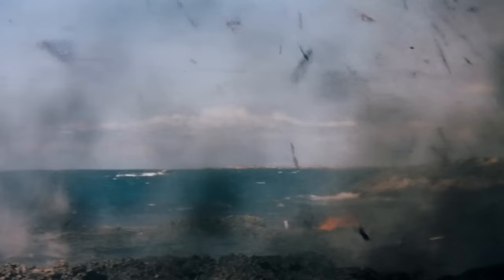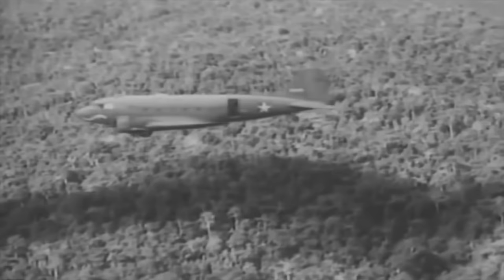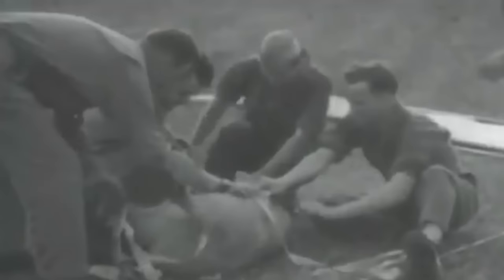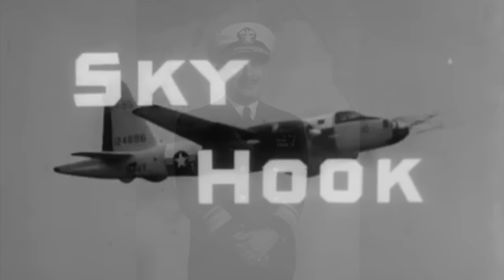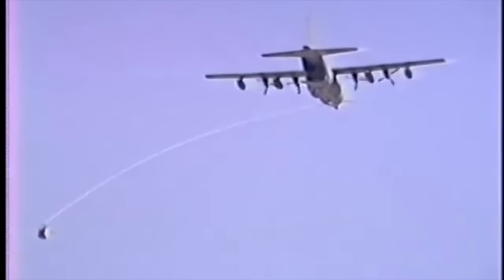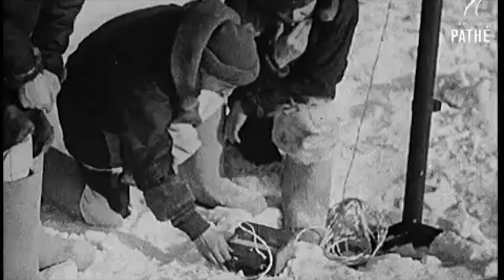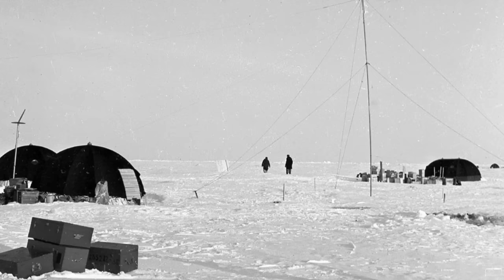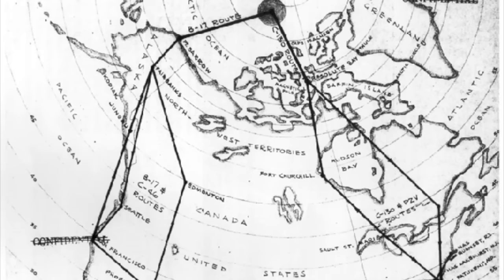Fulton Skyhook: Need a Lift?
The Fulton Surface-to-Air Recovery System or STARS - better known as 'Skyhook' - was developed by the U.S. Armed Forces in the late 1950s for recovering downed aircrew and secret agents from enemy territory. The system consisted of a harness connected to a balloon-suspended recovery line, which was snatched midair by a specially-modified aircraft. The recovered airman could then be winched aboard. Though STARS was only used once operationally in 1962 and retired from service in 1996, it has appeared in numerous works of popular culture, most notably the films 'Thunderball' and 'The Dark Knight.'